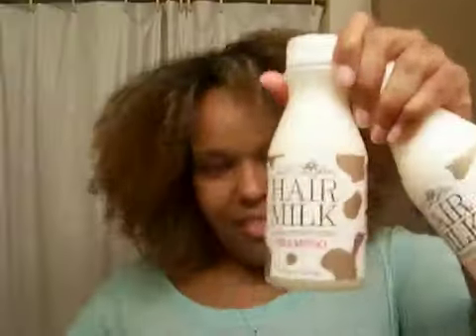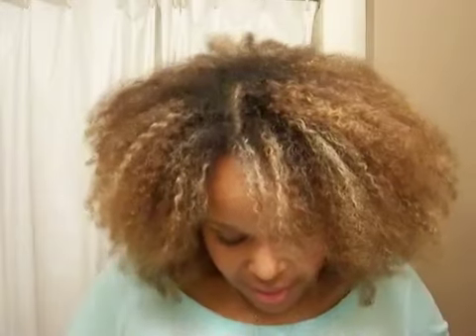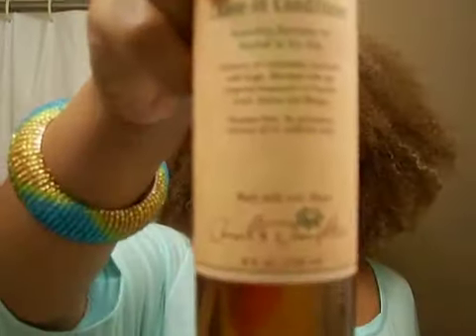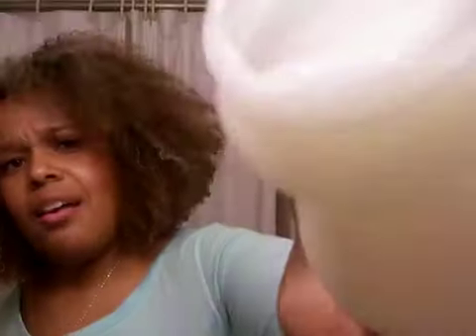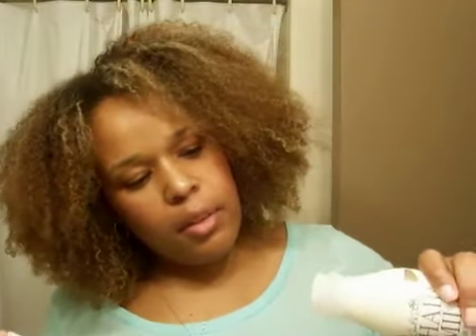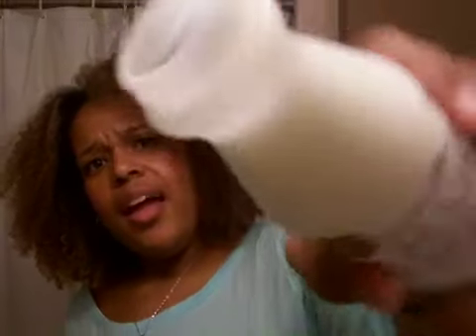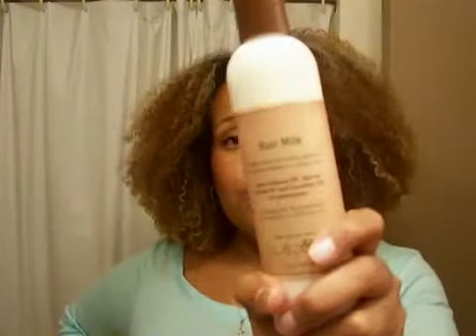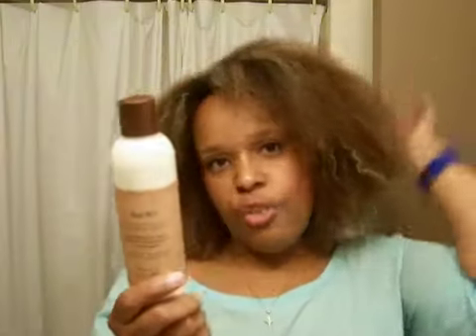I like to buy Carol's Daughter Hair Milk!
and my first impression after using the new Hair Milk Set.